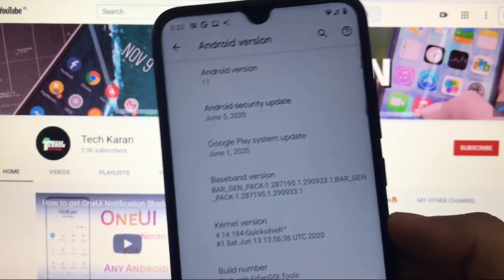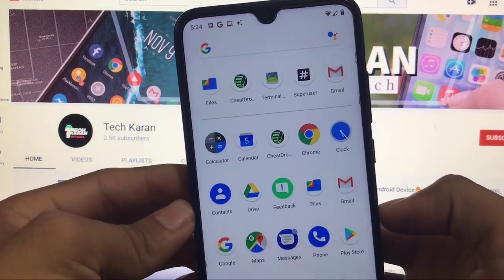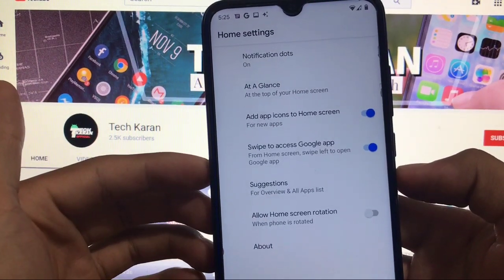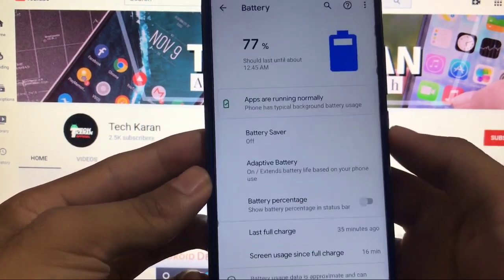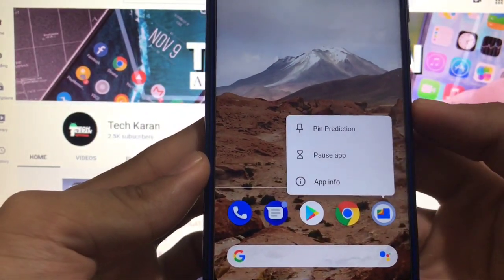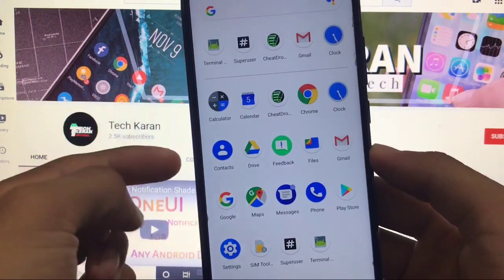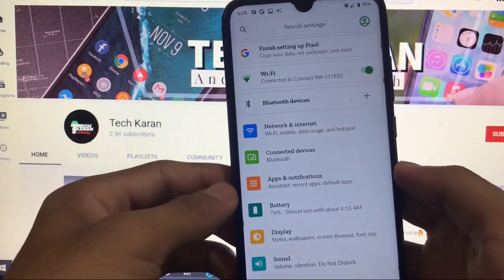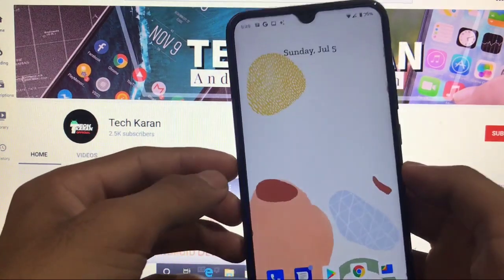Finally Android 11 for Redmi Note 8 [PORT] [GSI] ....| REVIEW.....!!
In this Video, I am gonna show you Android 11 for Redmi Note 8 [PORT] [GSI] .| REVIEW. !!. Make Sure to watch this video till the end to understand everything.

Link for GSI:-